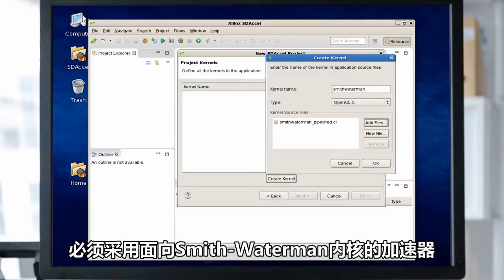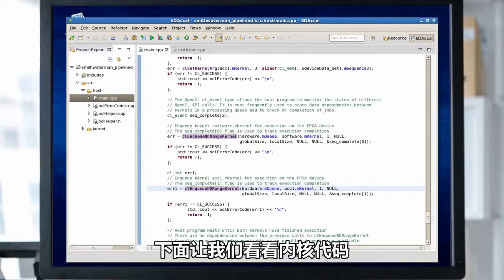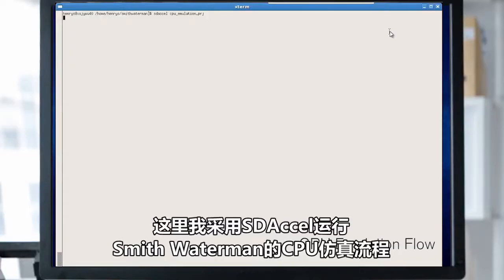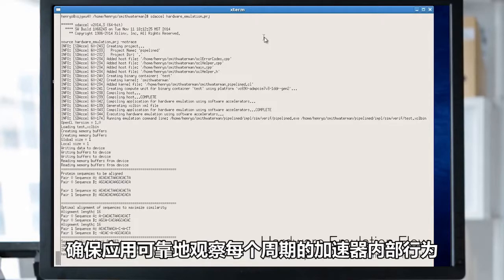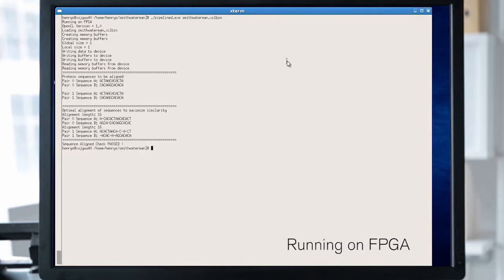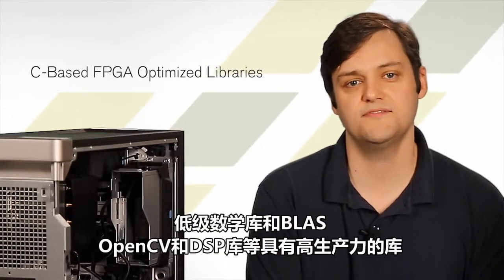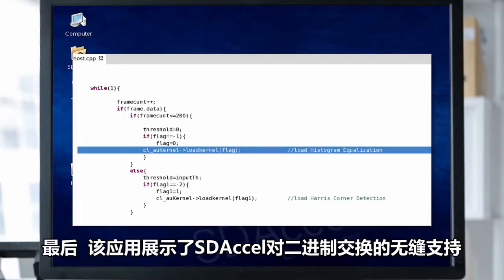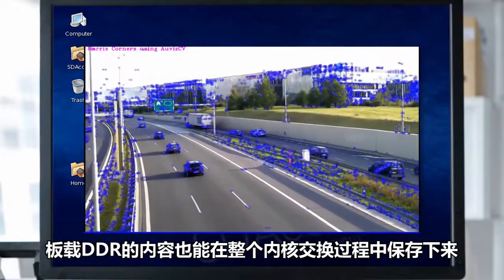【中文视频】Xilinx SDAccel 开发环境运行演示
本视频演示了SDAccel开发环境在一个标准X86_64位工作站上运行的情况，以展示其为您所带来的生产力的提升；以及该开发环境对OpenCL、C、C++等等支持情况。该工作站包含一个Alpha Data的 ADM-PCIE-7V3 加速卡。